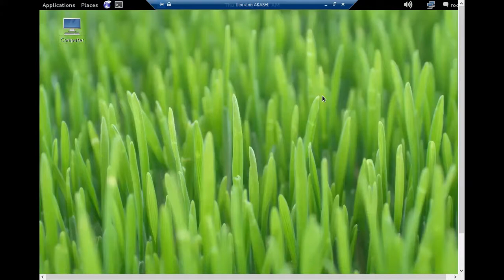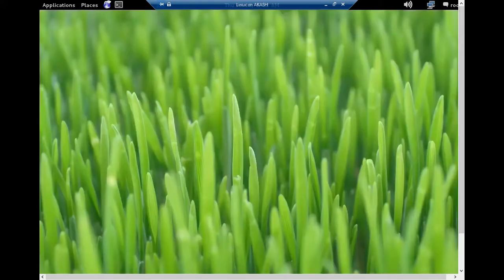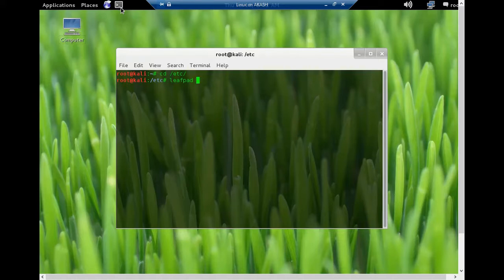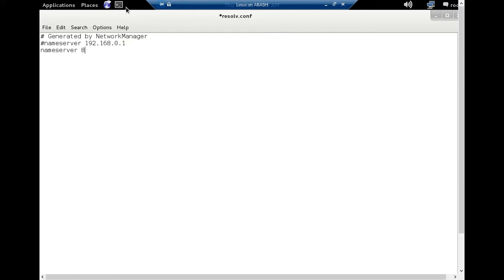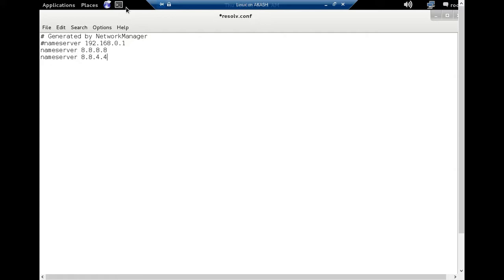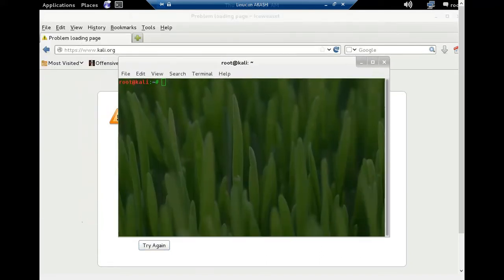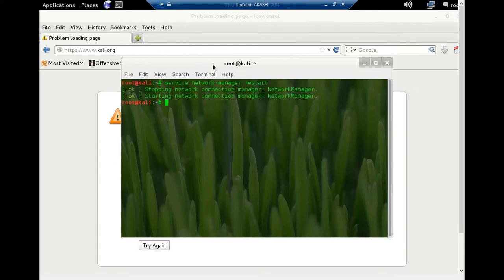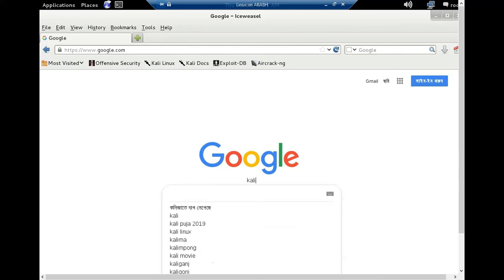Internet Connected But Not Working Properly in Kali Linux || Change DNS || change nameserver on kali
I am a Networking Technologies. I am also Microsoft Certified Professional (MCP) and  Microsoft Certified Solutions Associate (MCSA). Already I have Completed CCNA.Troubleshoot and Diagnosis all IT related Device as a Printer, Leptop, desktop, Projector and Server.Configure and Install all IT related Device as a Printer, Leptop, desktop, Projector and Server.
My channel is Networking & Hardware related content.